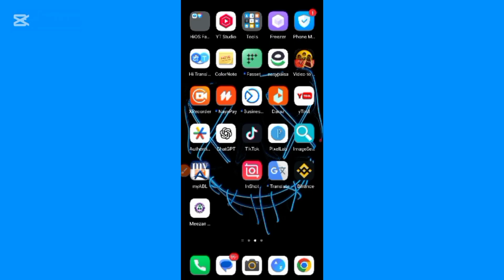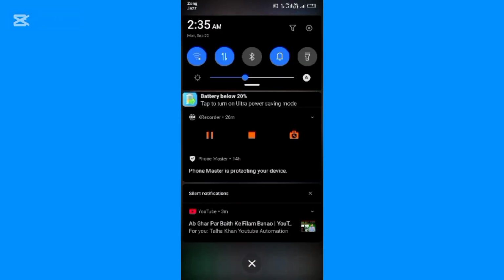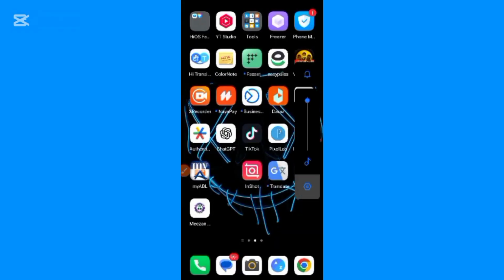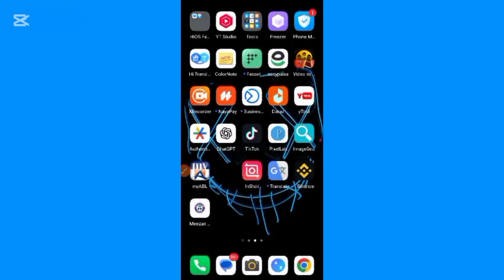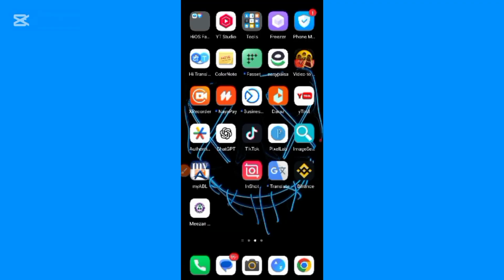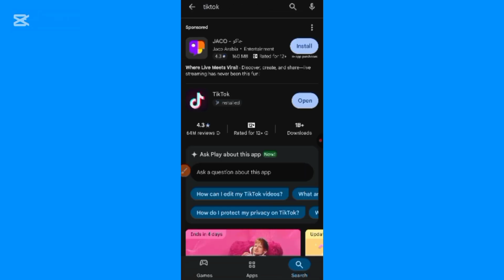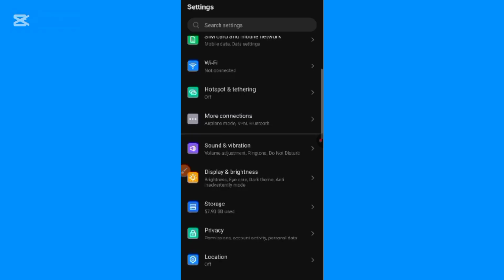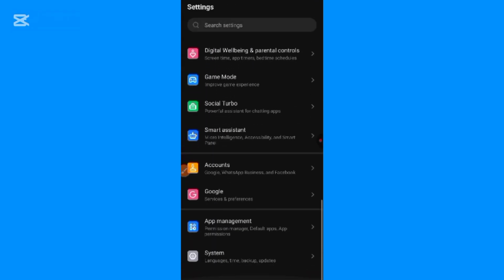How to Fix TikTok App Is Not Opening